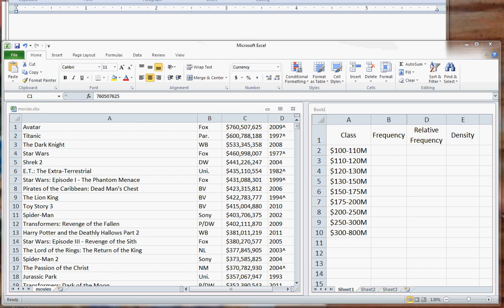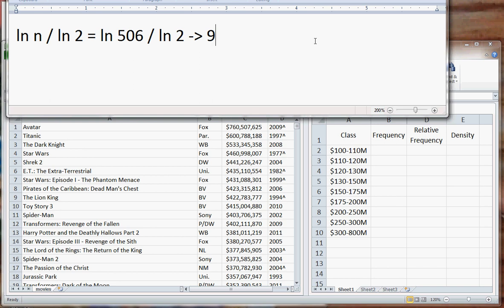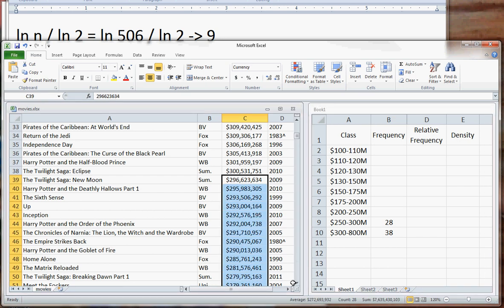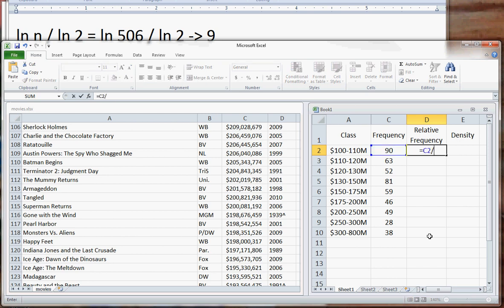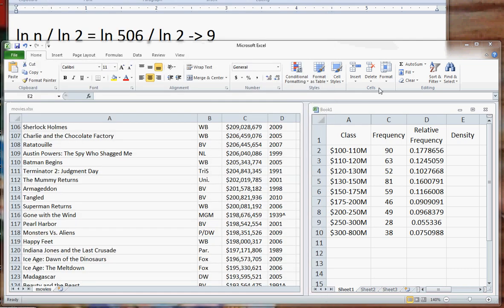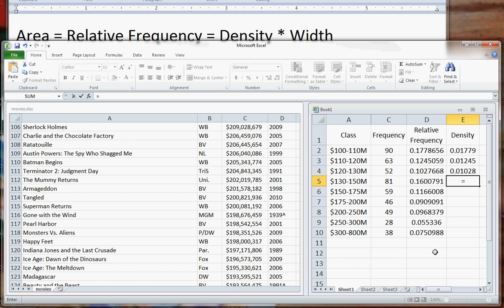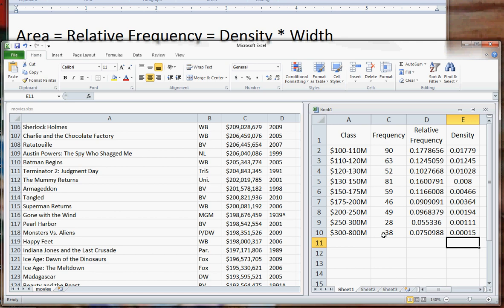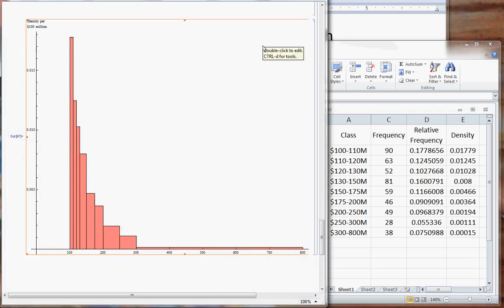Math 3680 Lecture #1 Page 7